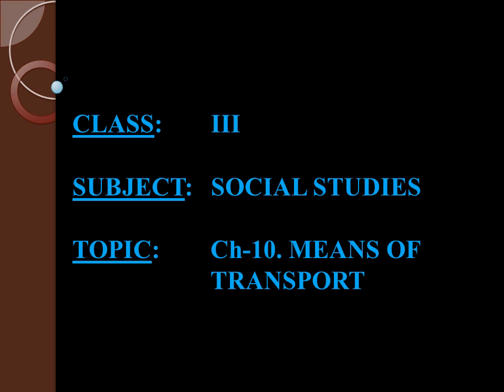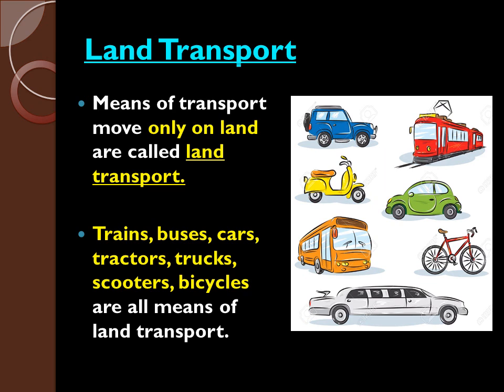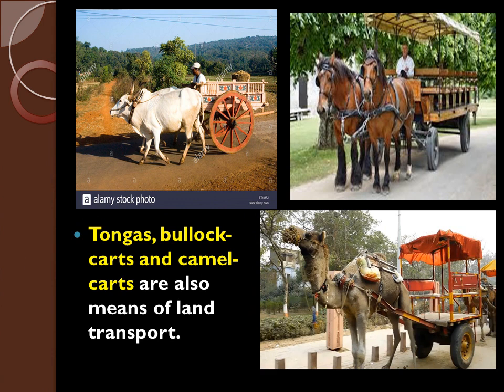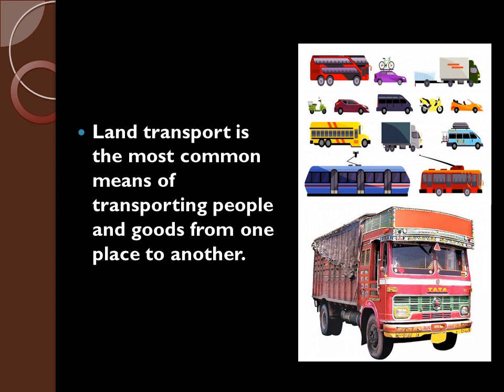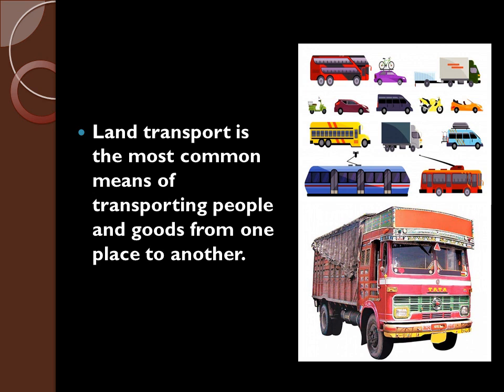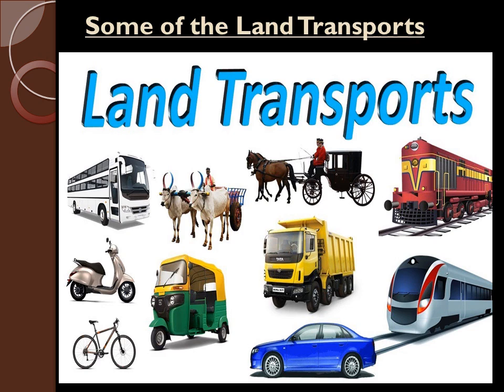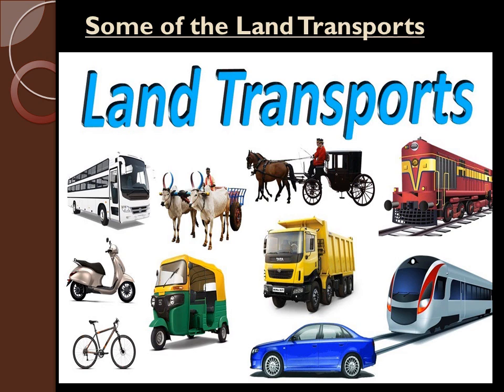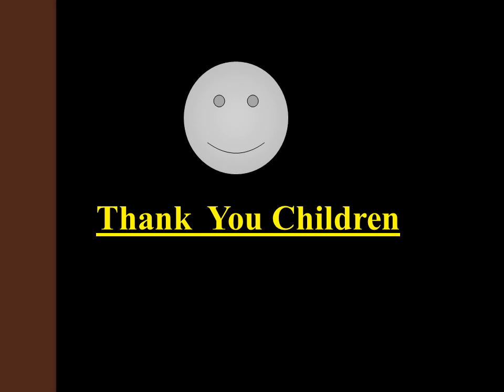III Std SOCIAL SCIENCE VID 27